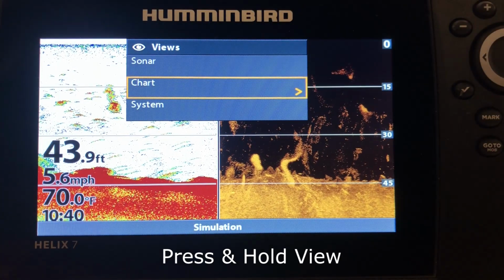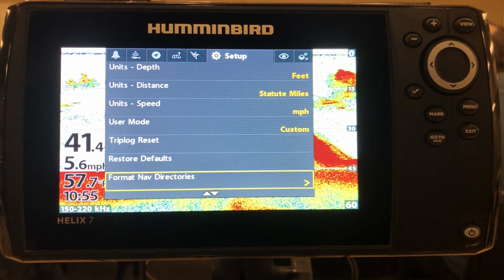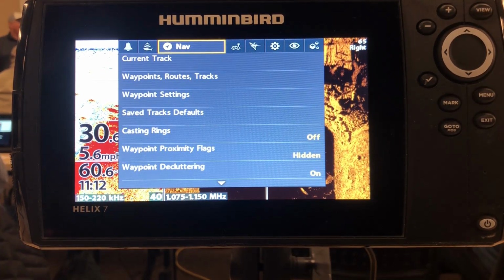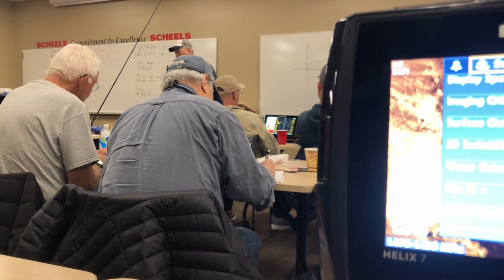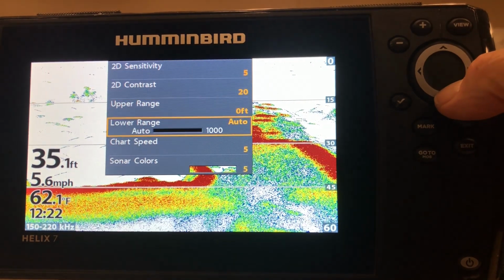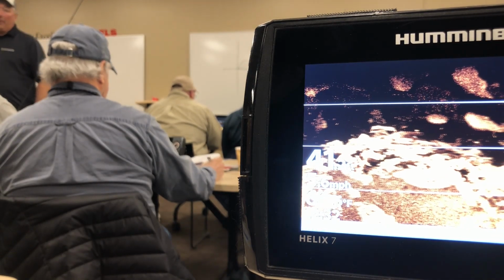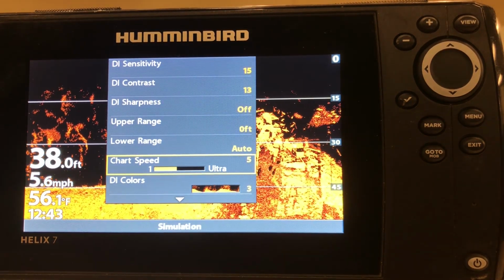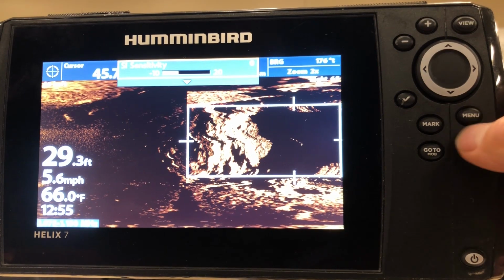HUMMINBIRD SEMINAR | Johnnie Candle/Matt Cowen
This is a condensed HUMMINBIRD HELIX seminar put on by Johnnie Candle and Matt Cowen. It is very informative for both the novice and experienced angler whose wants to learn how to become more efficient using the HUMMINBIRD HELIX line of sonars. I've put the topics with timestamps so you can quickly find the information you are looking for. I highly recommend you watch the whole video. I'm sure you will learn something that will increase your success on the water.

0:00 Intro
0:25 Shortcuts Using the View Button
2:10 Setup Menu
10:05 How to Save Waypoints to an SD Card
11:59 Creating Waypoints & Groups
16:20 Saving a Waypoint
17:23 Customizing Your Digital Data Overlays
22:05 Adjusting Your Sonar Settings
24:39 2D Sonar
34:33 Down & Side Imaging (Check Mark Button)